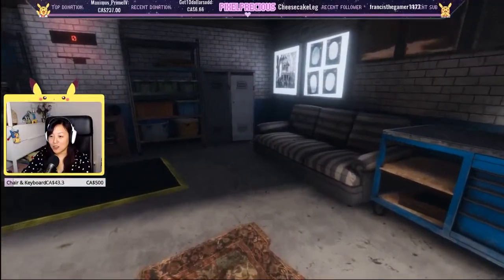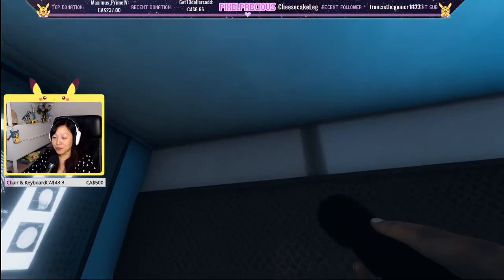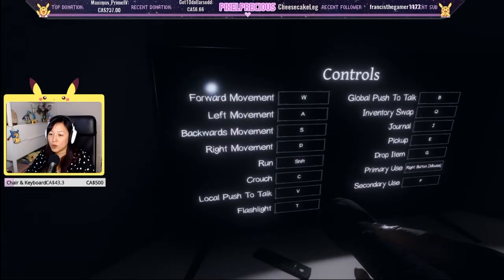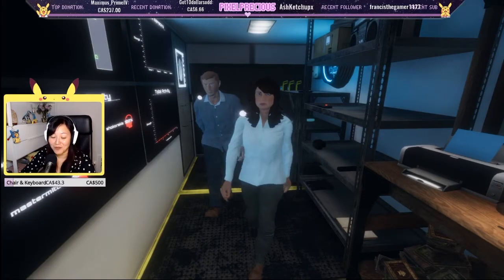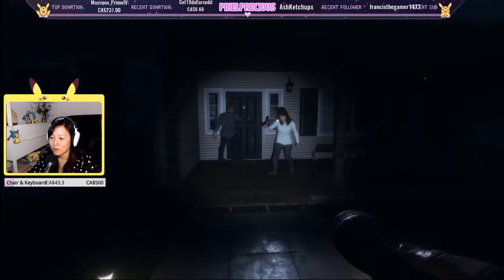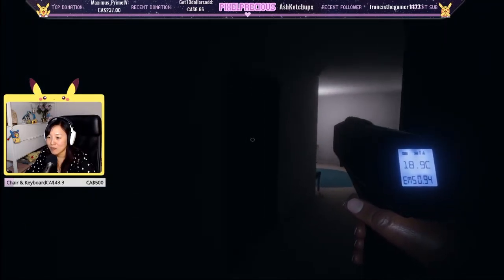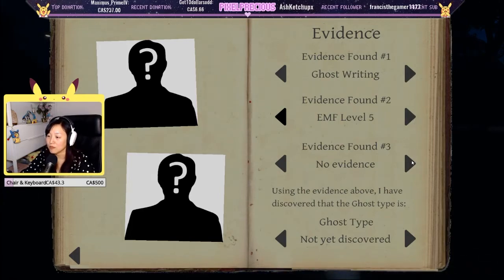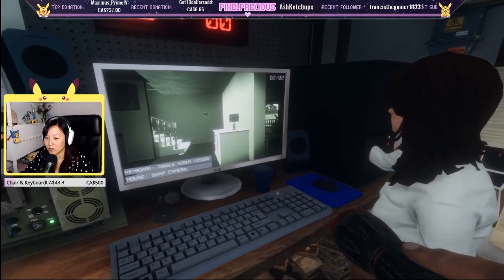Phasmophobia - The First Hunt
The first hunt is always the scariest...especially when they appear out of no where!

This video was edited by Guest Editor KajuMaster! Check out his Twitch  below!

Song: dreamy night ♫ by LilyPichu